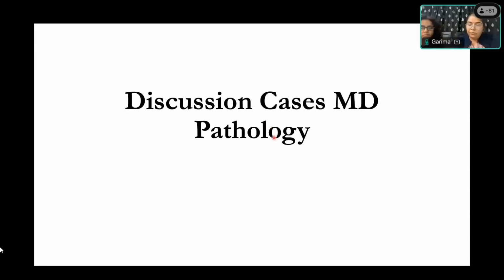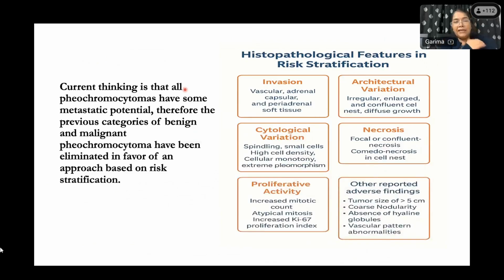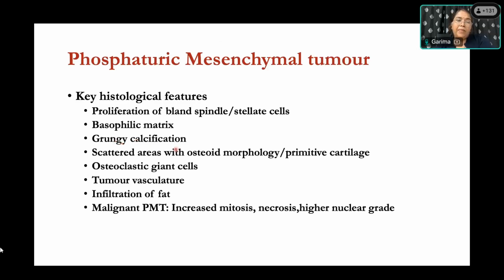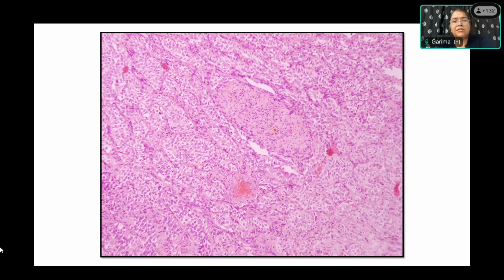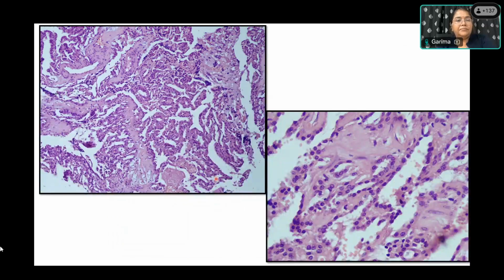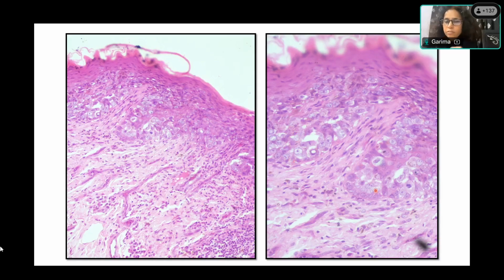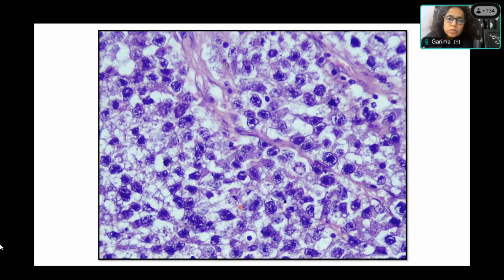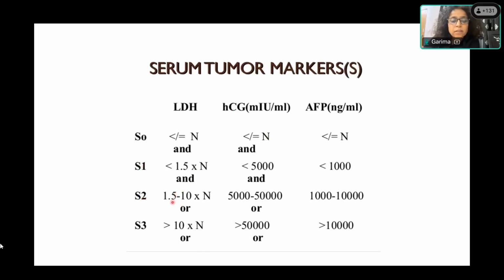EXAM GOING MD PATHOLOGY CASE DISCUSSION PART 1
In this highly structured educational masterclass, we explore high-yield Exam-Going MD Pathology Case Discussions (Part 1). Curated, edited, and heavily post-processed by our lead MD Pathology resident, this channel provides postgraduates with a systemic, board-focused approach to practical slide evaluation.

Our Distinct Educational Philosophy:
In the field of pathology, the glass slide is the absolute source of truth. Therefore, our educational focus is strictly rooted in definitive biopsy findings and core microscopic evaluation, deliberately bypassing generalized clinical management. By keeping the spotlight exclusively on microscopic diagnostic criteria, we deliver the pure diagnostic essence required to master practical slide seminars and architectural evaluation with absolute confidence.

To platform reviewers and our dedicated students: Every masterclass on this channel undergoes massive original transformation by the channel owner. While we proudly compensate and collaborate with expert peer colleagues to deliver specialized guest lectures, the underlying production is entirely original.
My workflow as the Executive Producer includes:

Meticulous Timeline Editing: Removing dead air, structuring raw footage into distinct academic chapters, and enhancing audio clarity.

Visual Enhancements: Overlaying accurate medical annotations and high-yield study tags directly onto the footage.

Academic Rigor & Proofing: Enforcing strict spelling accuracy for complex medical terminology across all visual aids—ensuring terms across our pathology modules, whether it is pancreas, thrombocytopenia, endoscopic, or ulcerative colitis, are flawless for our students taking written examinations.

Legal Compliance: All guest lectures, slide materials, and audio-visual assets are utilized with explicit, documented bilateral consent and function as the raw material for this channel's unique educational mission.

⏱️ DETAILED MASTERCLASS CHAPTERS (Adjust exact minutes to match your timeline):
0:00 - Executive Producer's Introduction & Practical Exam Protocol
10:15 - Case 1: Initial Microscopic Evaluation & Slide Approach
28:30 - Case 1: High-Yield Biopsy Findings & Diagnostic Pitfalls
45:00 - Case 2: Systemic Algorithmic Approach to Tumor Typing
1:05:20 - Case 2: The Role of Targeted Immunohistochemistry
1:25:10 - Final Board Exam Takeaways & Slide Presentation Strategy

This masterclass covers the essential cytomorphological features and presentation skills required to excel in your MD practical exams:

The Examiner's Approach: How to systematically present a slide. Always start with the primary architectural pattern (e.g., sheets, nests, glandular, trabecular) before zooming in on cytological details.

Biopsy Findings over Clinical Guesswork: Examiners want to know you can defend your diagnosis using the microscope, not just the clinical history. We break down the absolute definitive criteria needed to separate reactive mimics from true malignancies.

Navigating Diagnostic Pitfalls: We highlight the most commonly tested "trap" cases in practical exams and discuss the specific immunohistochemistry panels required to confidently resolve them.

🎯 WHO THIS MASTERCLASS IS FOR:
First-year and senior MD Pathology residents preparing for their final practical slide seminars and exams.

Medical professionals preparing for the NEET-SS and other high-stakes board examinations.

Histopathology technologists and laboratory personnel.

Medical students transitioning into specialized surgical pathology rotations.